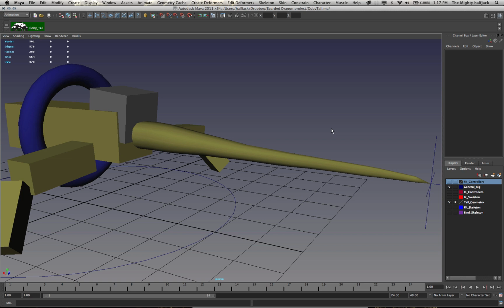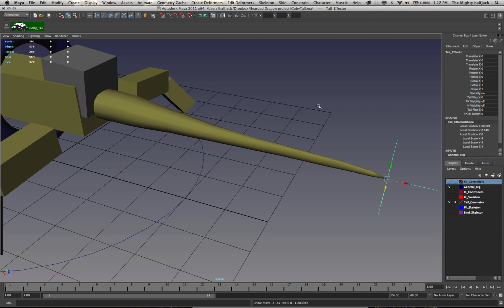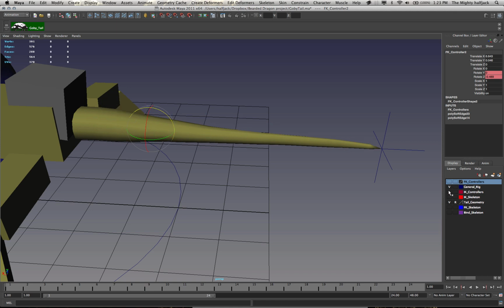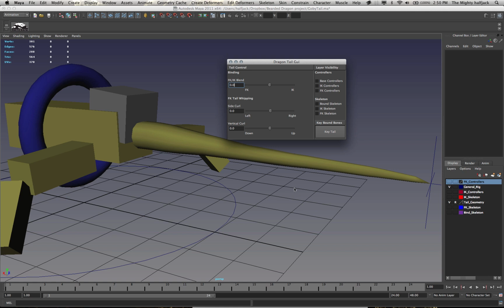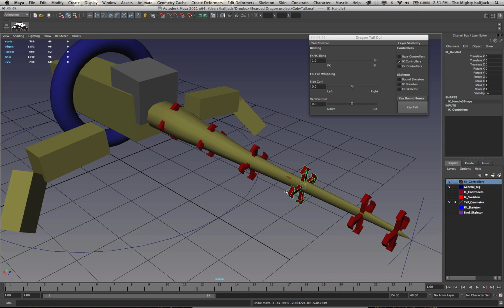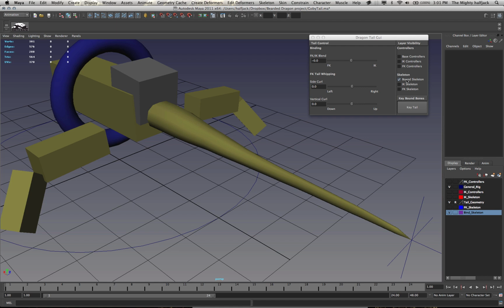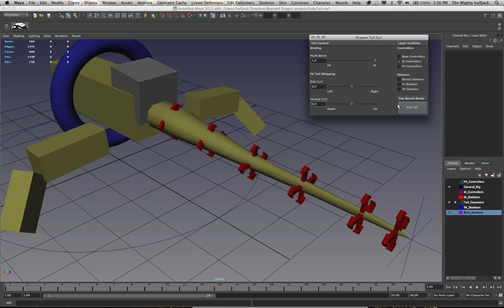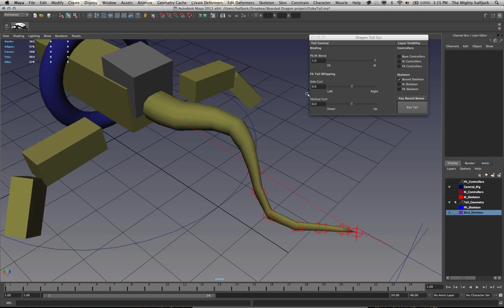Rigging - Tail of Goby the Bearded Dragon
This is the result of an rigging audition I did for Turtle Rock Studios back in 2014. I was Tasked with animating the Tail and frill of the studio mascot, Goby the Bearded Dragon.